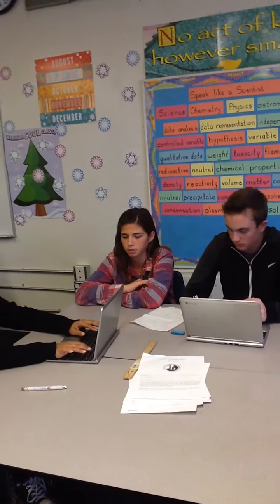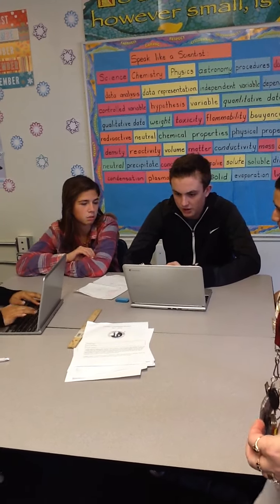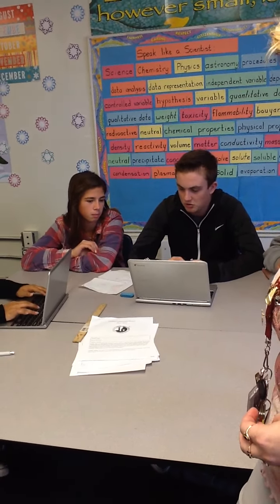School Aug Dec 2015 009